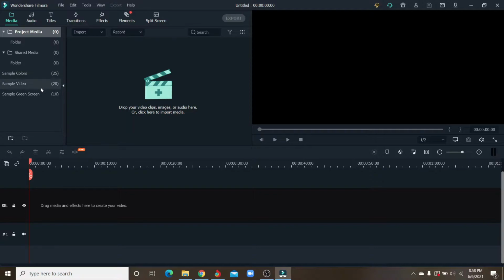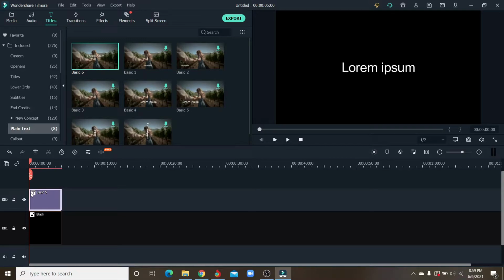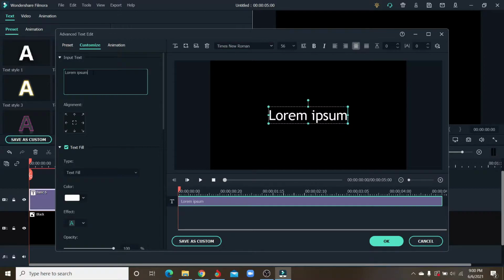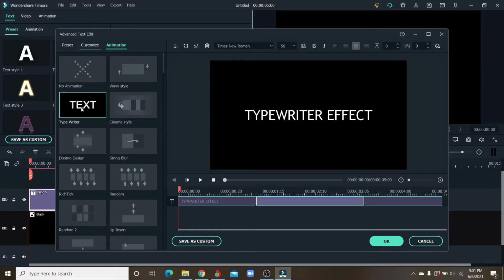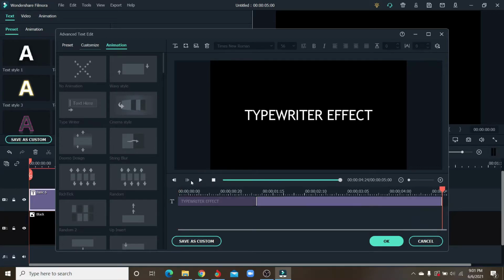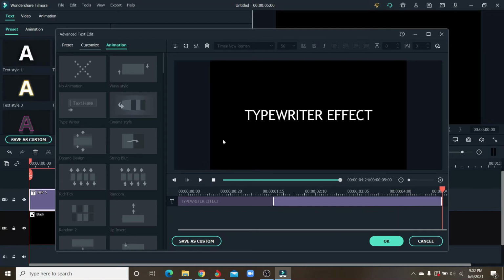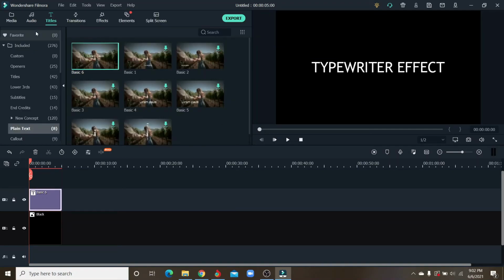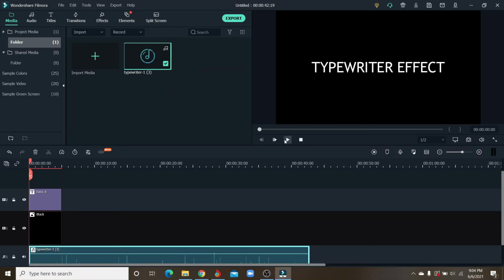Type Writer Effect in Filmora X with Sound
Filmora itself has the Type Writer animation. It's very simple to use .This is a short and simple video about the Type Writer effect  in Filmora X with the type Writer sound /music